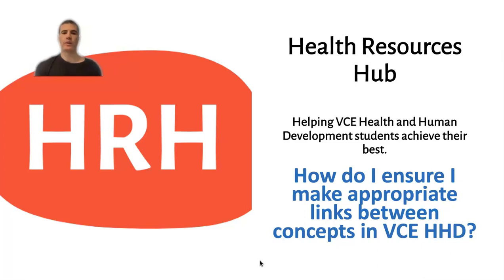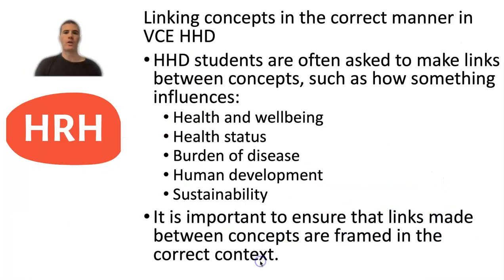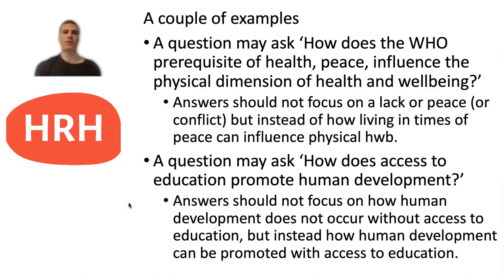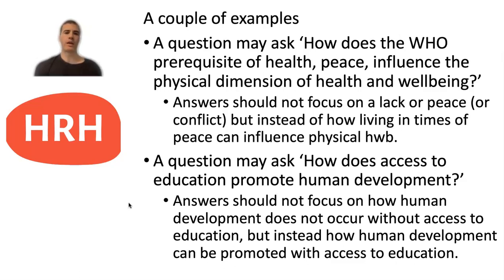How do I ensure I make appropriate links between concepts in VCE Health and Human Development (HHD)?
This video aims to answer the question 'How do I ensure I make appropriate links between concepts in VCE HHD?'.